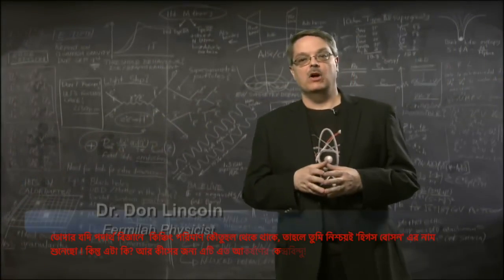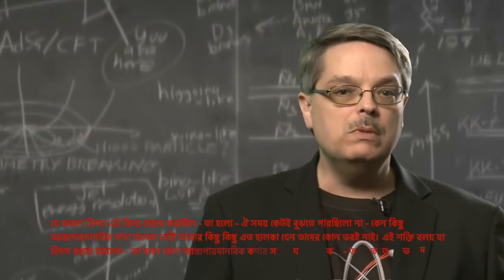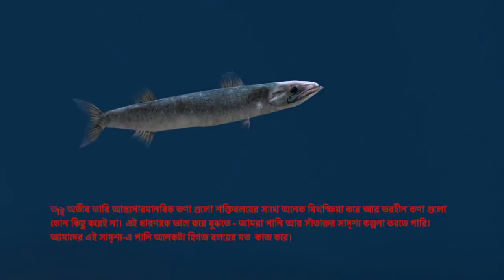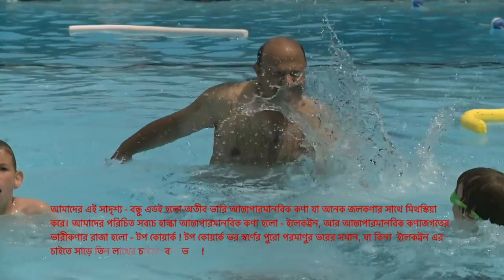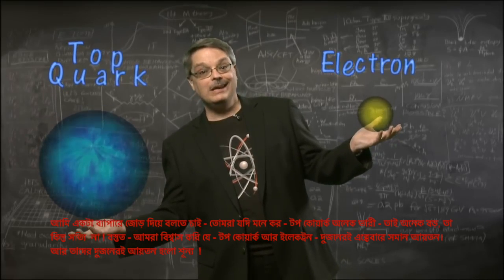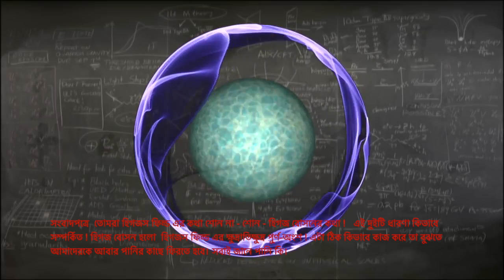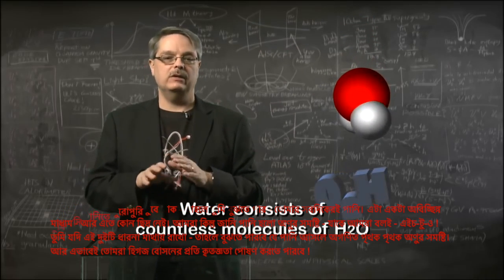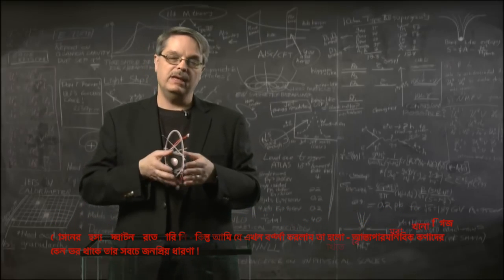[Fermilab] [ Most Viewed Video ] What is a Higgs Boson?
Fermilab scientist Don Lincoln describes the nature of the Higgs boson.  Several large experimental groups are hot on the trail of this elusive subatomic particle which is thought to explain the origins of particle mass.  Note: There is an updated view of the Higgs
[Mustafa Golam, 2020]
Bangla Translated CC YouTube Contents